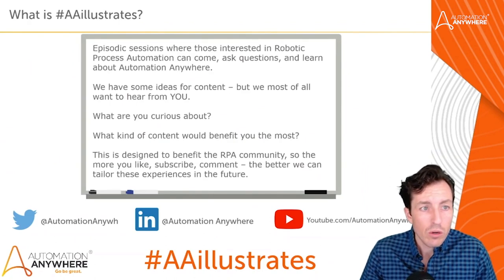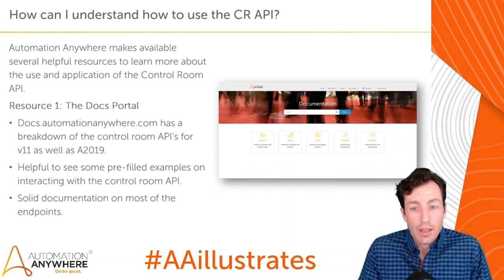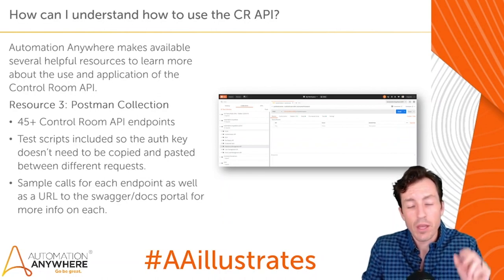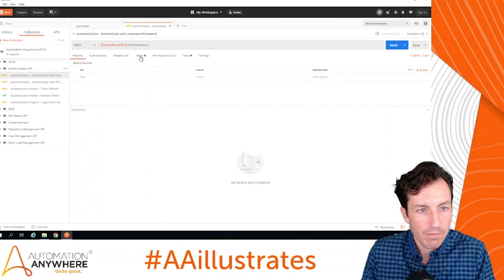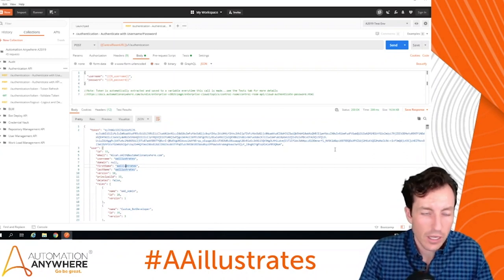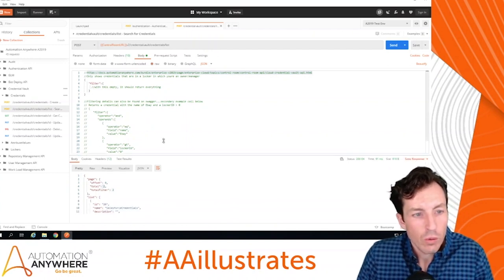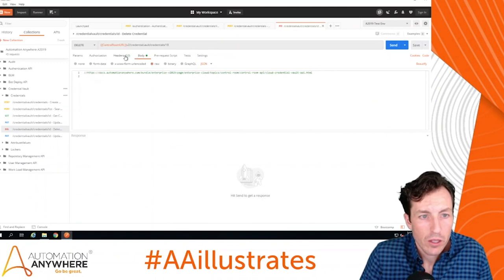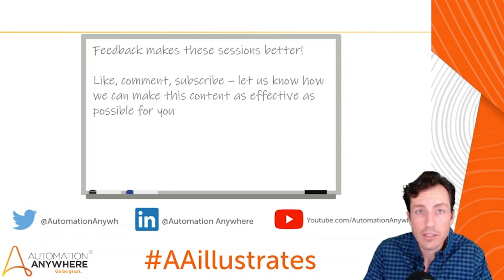Introduction to the Control Room API | Learn RPA | Micah Smith Automation Anywhere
In this episode of AAillustrates, we dive into the Automation Control Room API to learn more about how to manage bots, credentials, and users via the API. This episode uses a free API testing tool called postman. If you don't have it yet, check out to download it.

The URL for the A2019 postman collection used in the video is

About Micah Smith:
Micah is a Developer Evangelist at Automation Anywhere. He's an RPA guru with a love for building bots and making work more human.